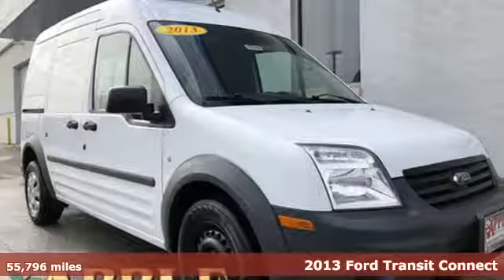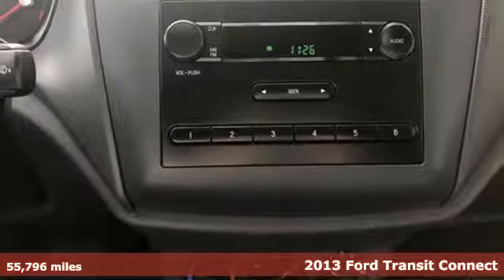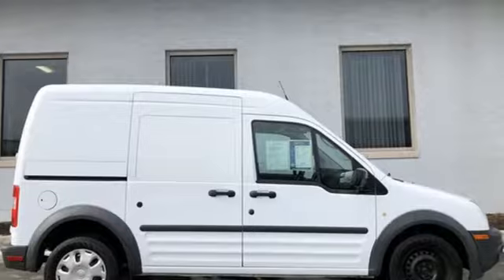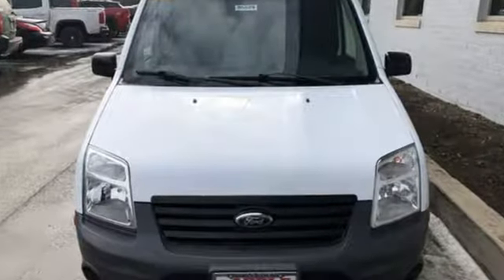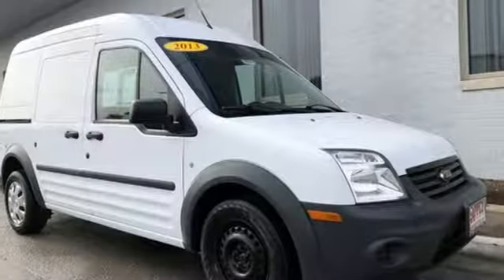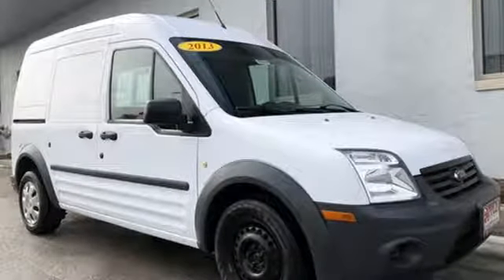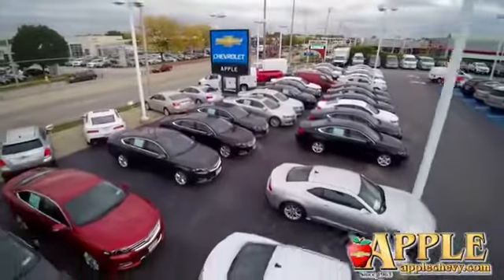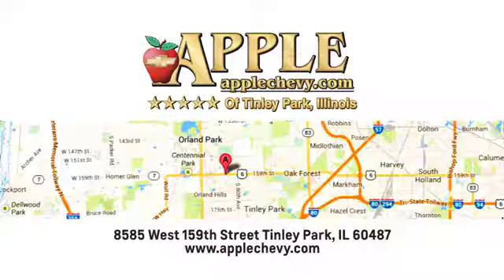2013 Ford Transit Connect Tinley Park IL Orland Park, IL #55529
Year: 2013
Make: Ford
Model: Transit Connect
Trim: XL
Engine: Duratec 2.0L I4 DOHC
Transmission: 4-Speed Automatic with Overdrive
Color: White
Interior: Dark Gray
Mileage: 55796
Stock #: 55529
VIN: NM0LS7AN3DT175340
Bulk Head behind front seats, GOOD TIRES, GOOD BRAKES, WORK READY, LOCAL TRADE-IN, CARGO SPACE, Transit Connect XL, Duratec 2.0L I4 DOHC, AM/FM Stereo w/2 Speakers.brbrRecent Arrival! Clean CARFAX. Frozen White 2013 Ford Transit Connect 4D Cargo Van XL Duratec 2.0L I4 DOHC 4-Speed Automatic with Overdrive FWDbrbrTHIS JUST PASS 172 POINT INSPECT, READY FOR NEW HOME- Odometer is 22171 miles below market average!brbrbr"Winner"... 2019 Time Magazine Dealer of The Year! Apple Chevrolet is a Family Owned Dealership that has been providing Quality Pre-Owned Vehicles for over 50 years! We price all our vehicles at or below "Fair Market Value" using a live internet market analysis. This makes our vehicles some of the best values in the industry.. Why do we do this? To make it easy for smart, savvy shoppers like yourself while providing a low pressure buying experience. We also offer competitive finance rates! We are located at 8585 West 159th Street Tinley Park, IL 60487.brbrReviews:brbr * If you're a small business, there are few vehicles more appropriate than the Ford Transit Connect. Easy to operate and economical, the Transit Connect has been a runaway success for commercial operators. And if you simply want to run away, the small van (or its wagon variant) will carry far more of your gear than you might imagine. Source: KBB.combr * Easy to park and maneuver in tight spaces; above average fuel economy; large, versatile cargo area; clever business-oriented electronics features. Source: EdmundsbrbrbrAwards:br * 2013 KBB.com Brand Image Awards

Address:
8585 West 159th Street